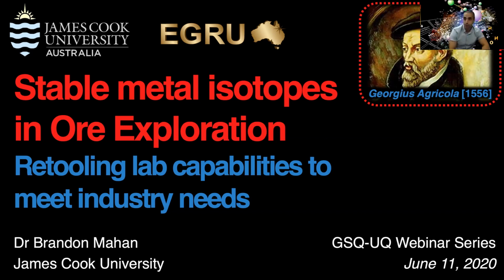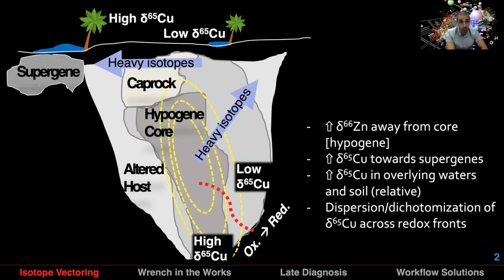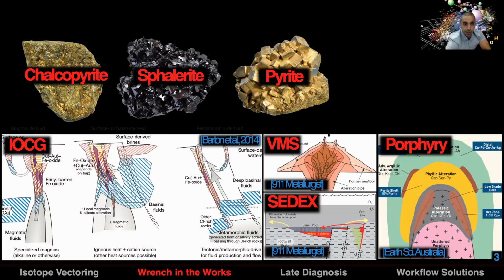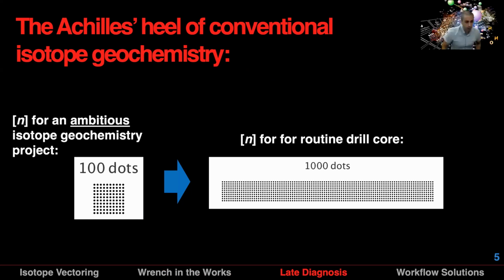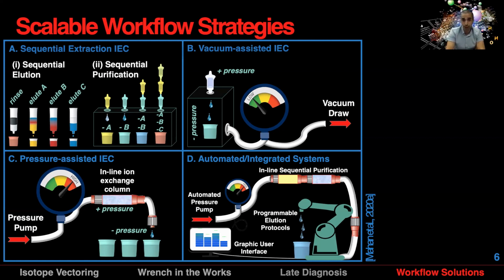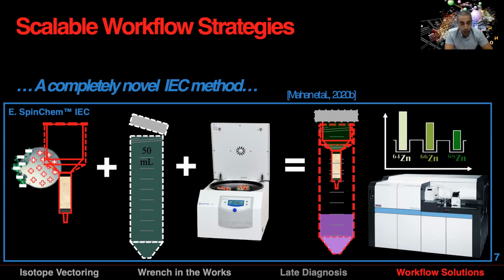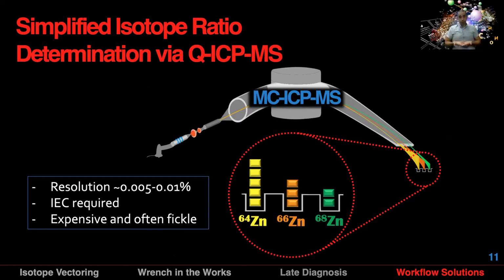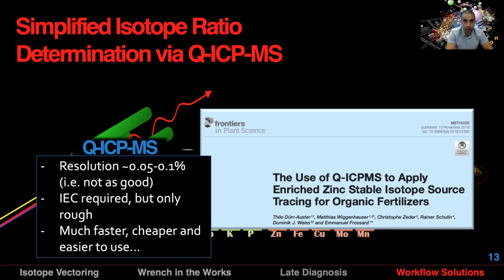Brandon Mahan - Stable metal isotopes in mineral exploration